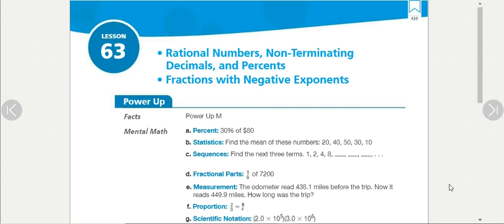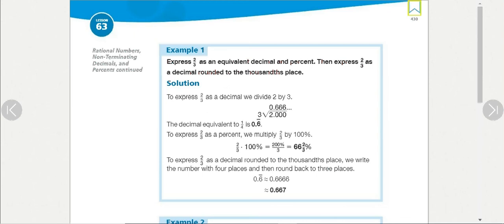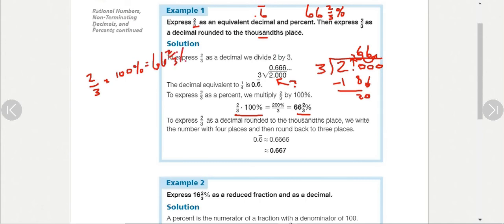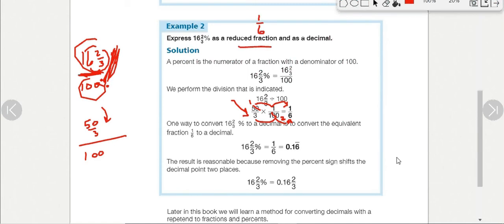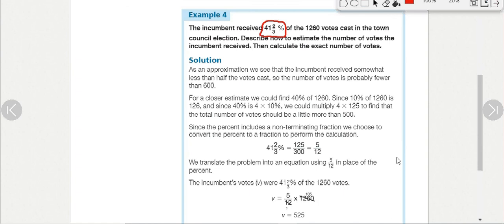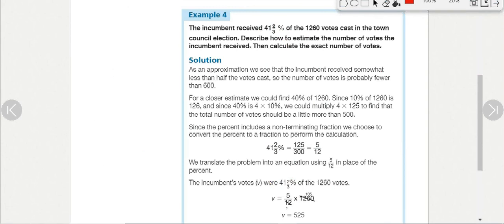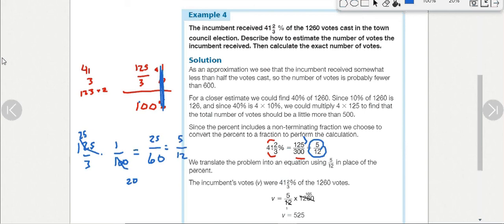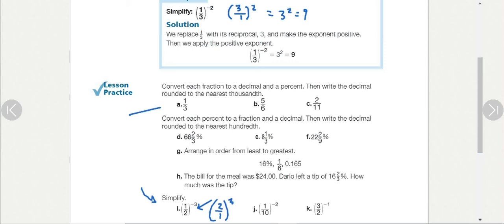Rational Numbers, Non-Terminating Decimals, and Percents - Course 3 Math Lesson 63